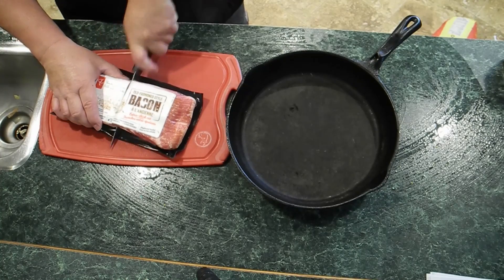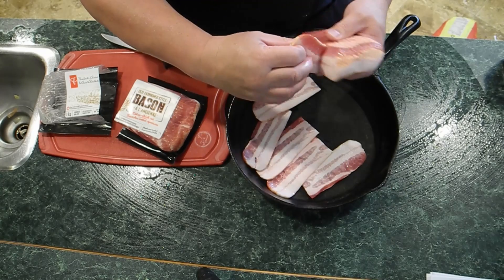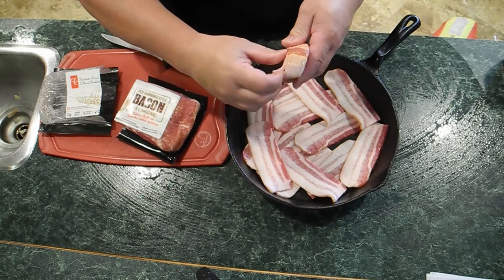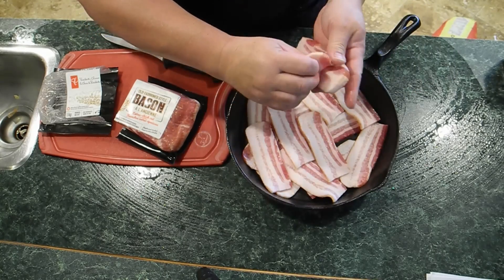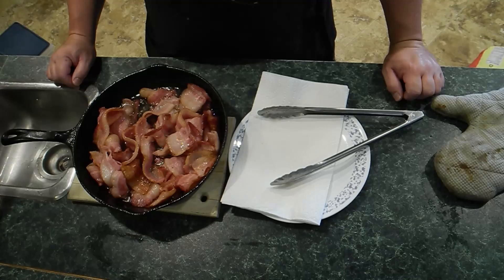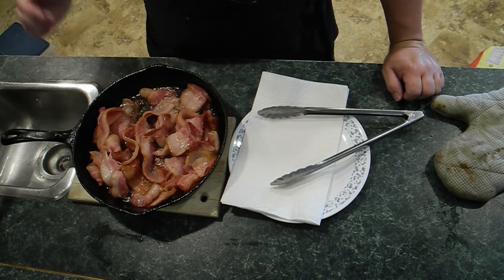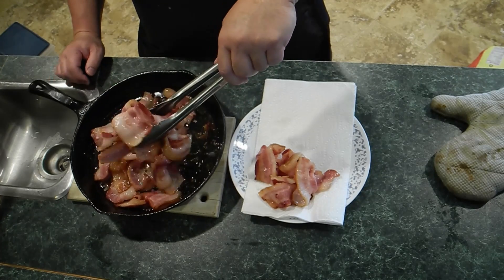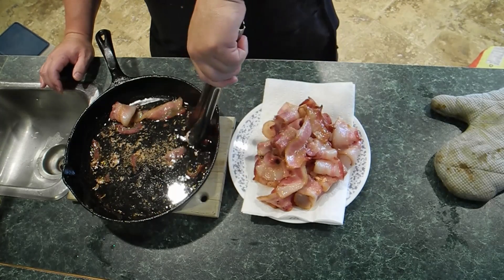Bacon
If you like bacon but hate the mess, then this video is for you!